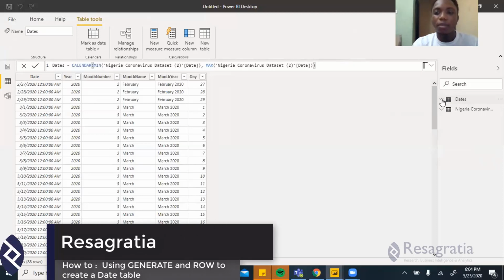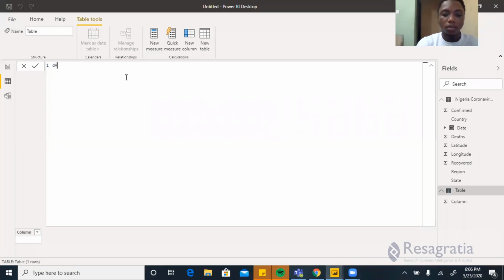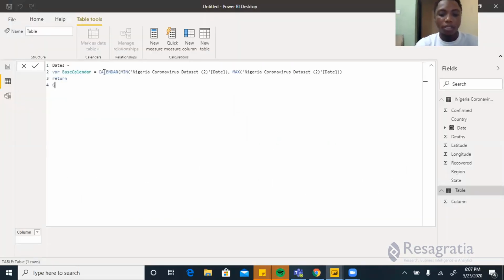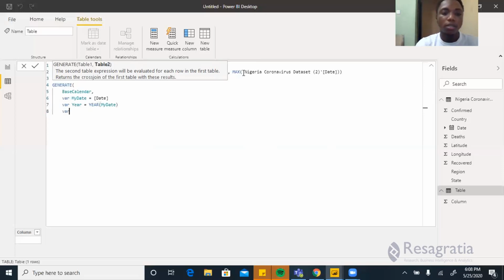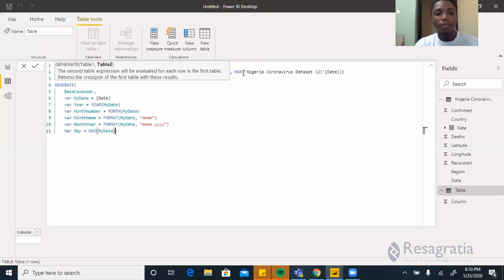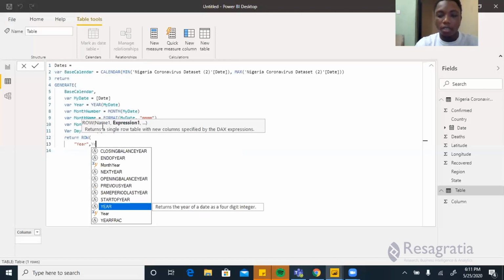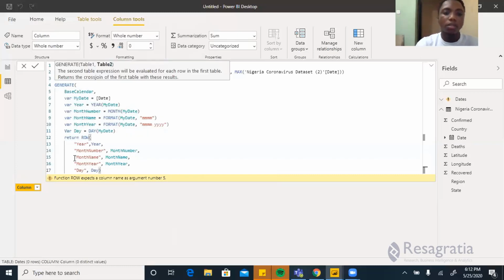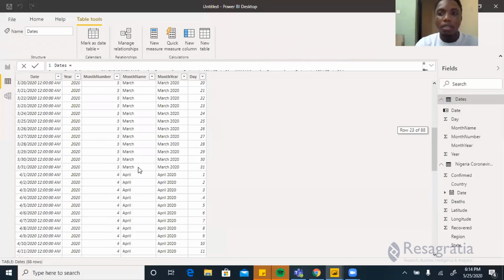Power BI DAX SERIES : Using GENERATE() and ROW() to create a Date Table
Date tables are very useful within the data model for seamless analytical operations. In this tutorial, we take you through how to create a date table specifically using DAX functions GENERATE and ROW.

This concludes the two-part tutorial on using DAX to create a Date Table